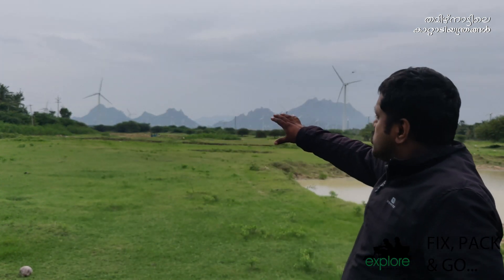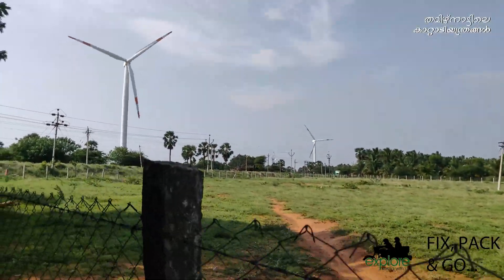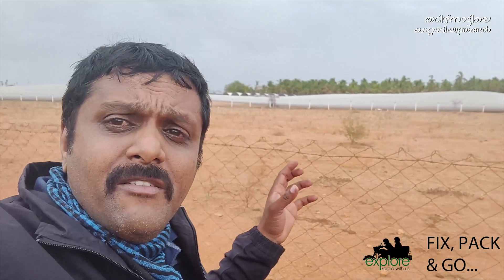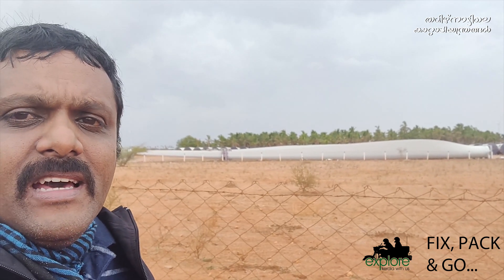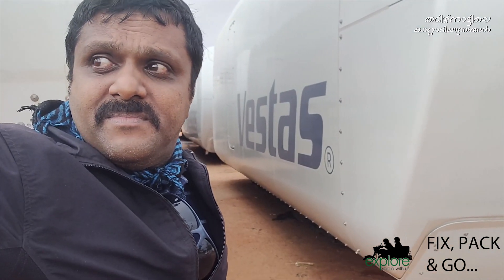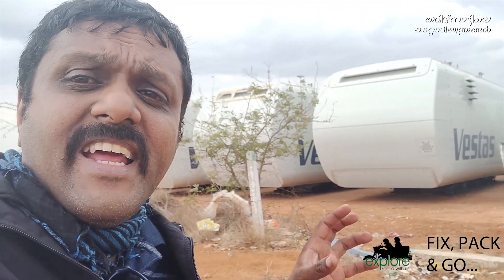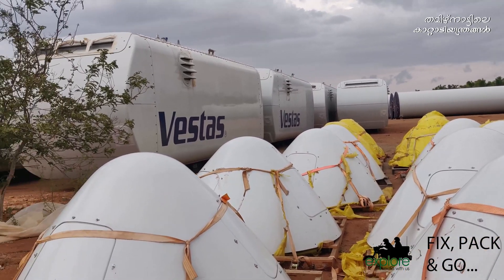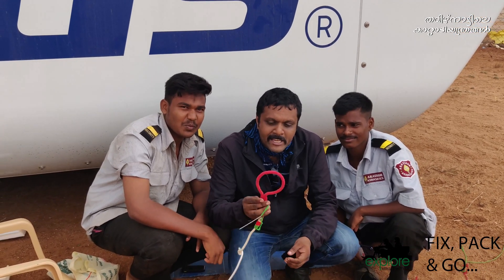Making Electricity by Windmill Project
Making Electricity by Windmill Projec

The Muppandal Wind Farm is India's largest operational onshore wind farm. This project located in Kanyakumari district

If you are interested in joining with our next trip please forward your details and interests to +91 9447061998 {WhatsApp).Connecting with like-minded people is conducive to new ideas

EXPLORING KERALITE - Fix, Pack & Go...
Travel Vlog By Kiran K & Nisa

THE GREATEST ADVENTURE IS WHAT LIES AHEAD
* ANTI-PIRACY WARNING *
This content is Copyrighted to Exploring Keralite. Legal action will be taken against those who violate the copyright of the following material presented!